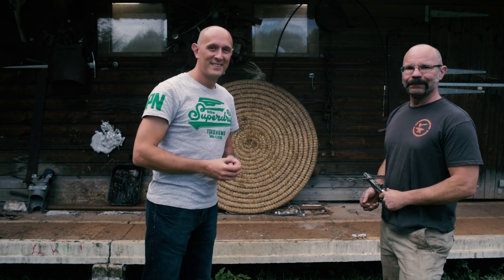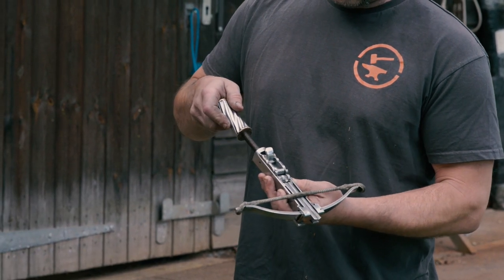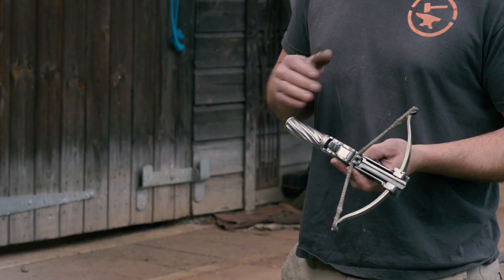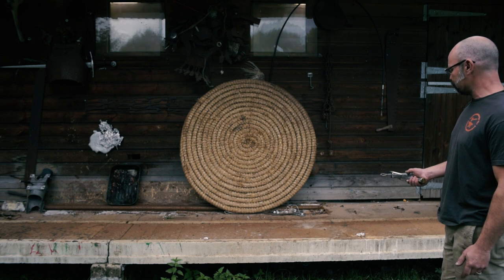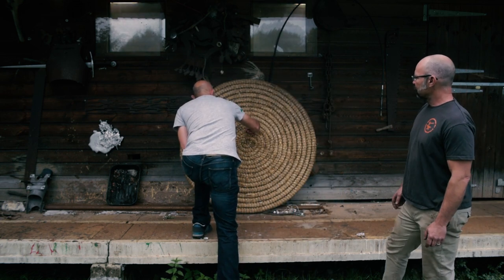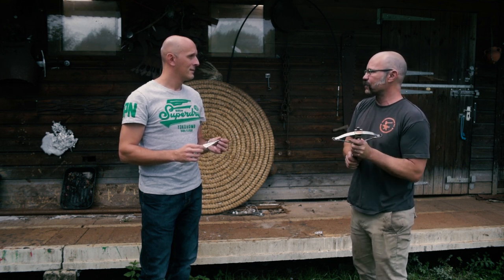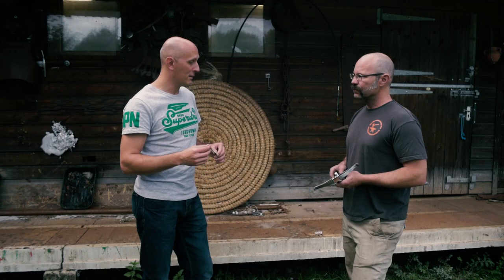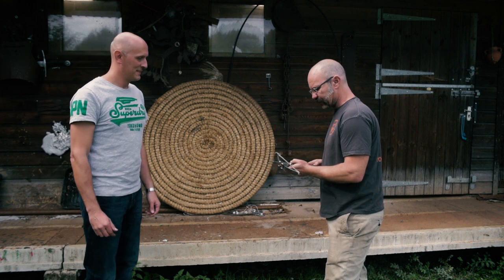Assassin's Crossbow: what is it and how does it work?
The assassin's crossbow, or 'ballestrino'. We look at Tod's recreation, see how it works and consider what they were actually for.